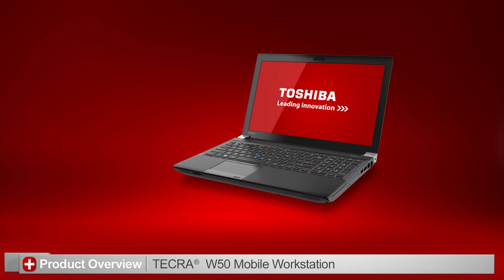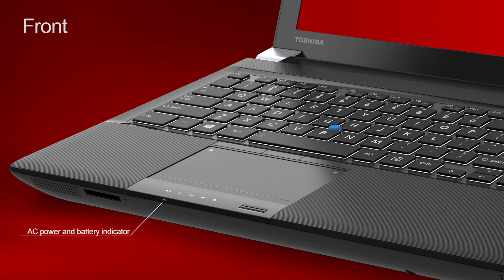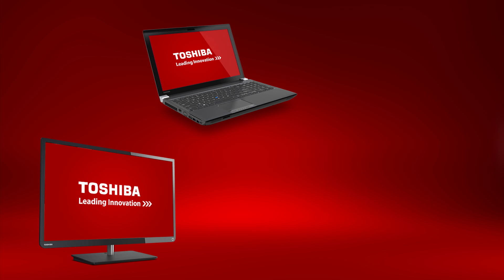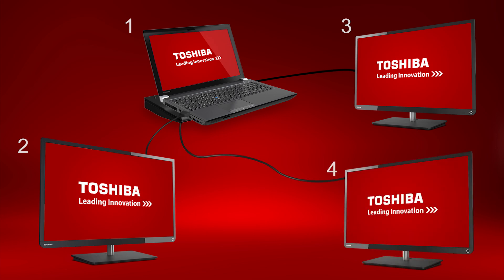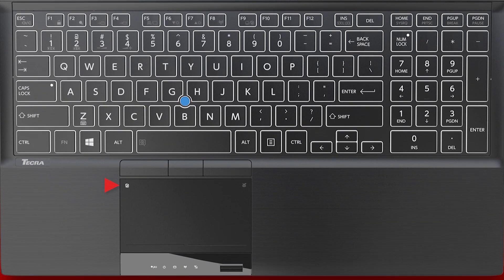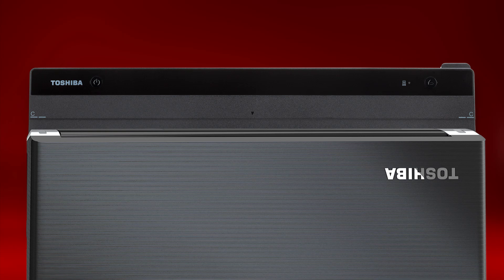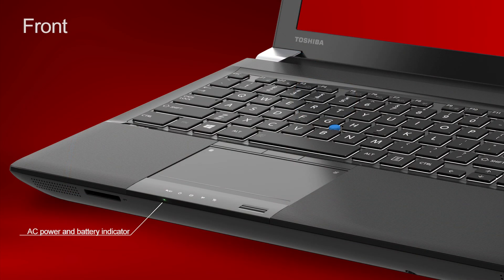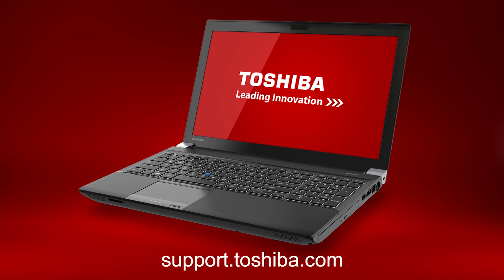Toshiba How-To: Getting to know your Tecra W50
This Toshiba How-To video is part of the Toshiba Support getting to know your product series. In this video we will familiarize you with the Tecra W50 Laptop.